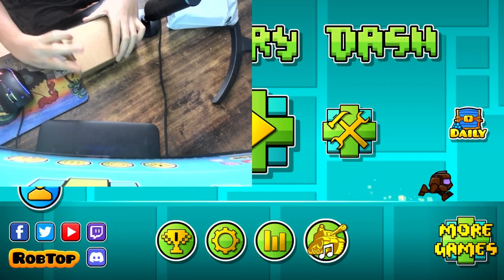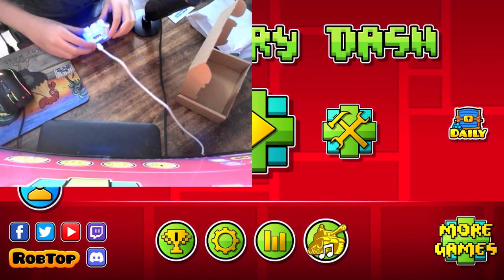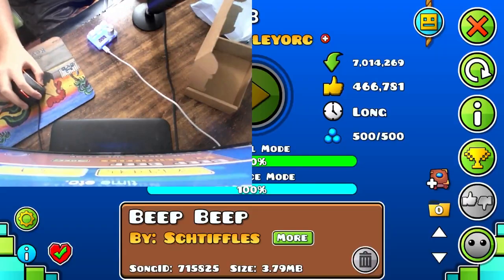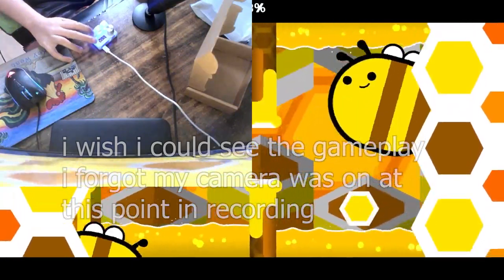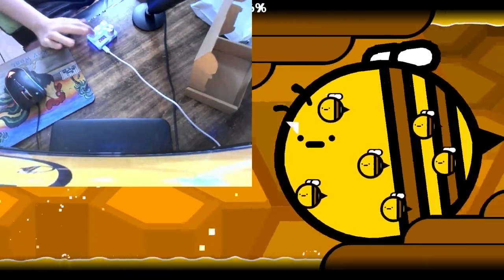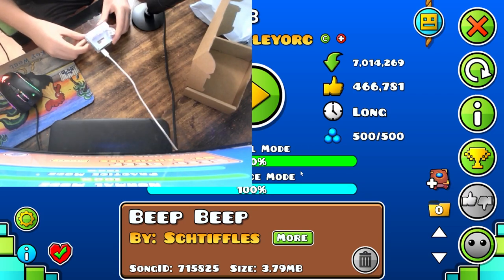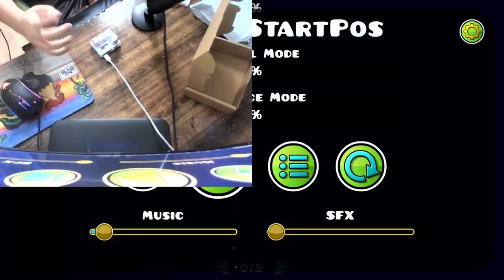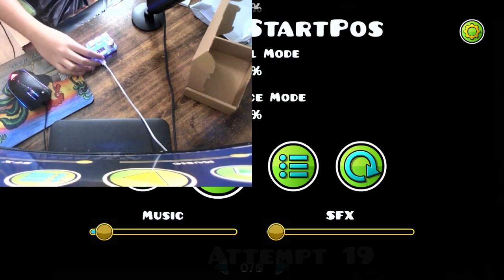Getting a SAYO DEVICE FOR GD???